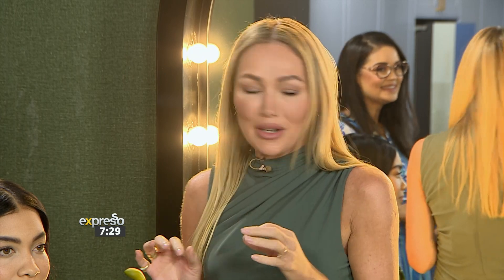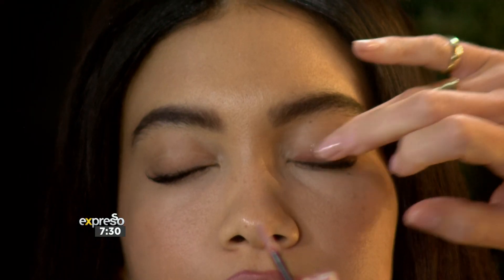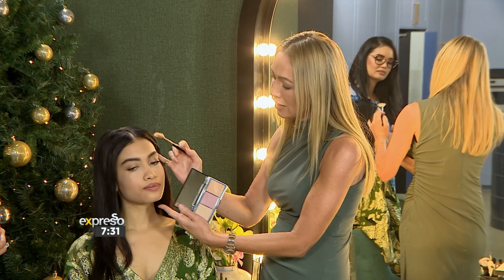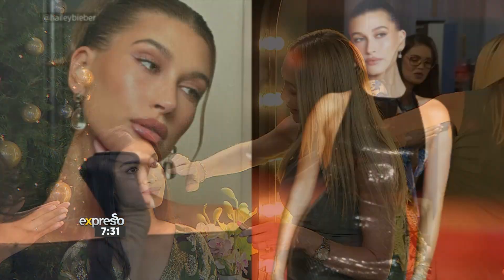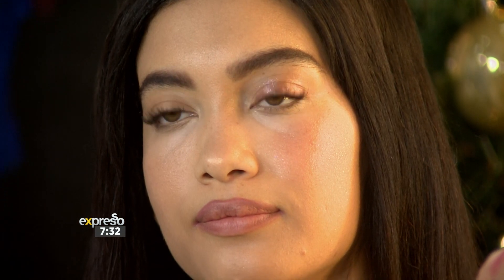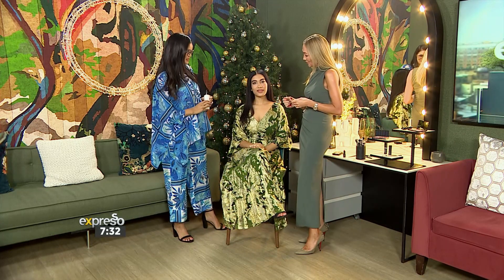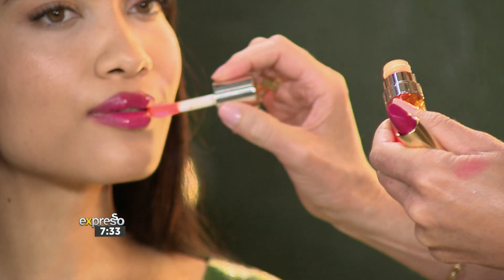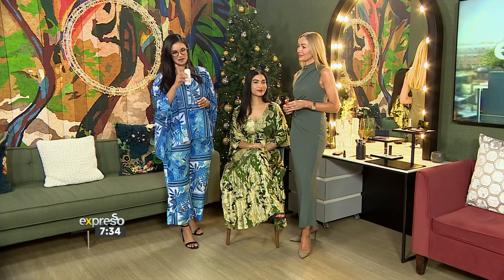A Glam Make up Look for the Festive Season - By WW